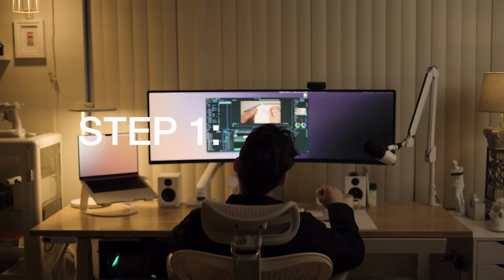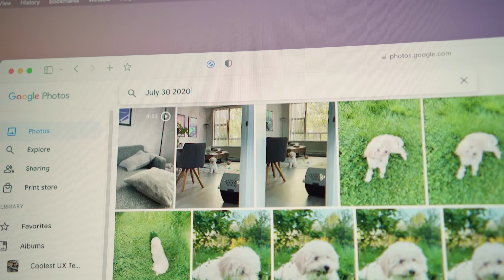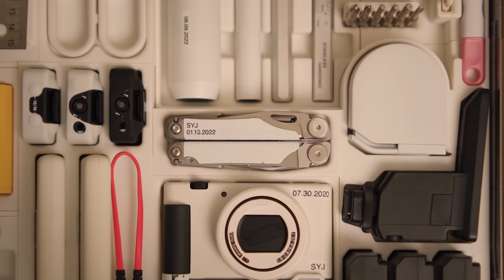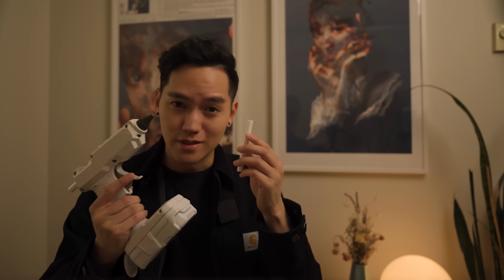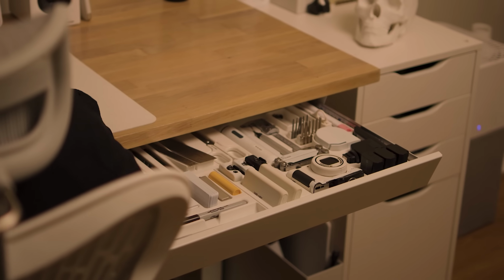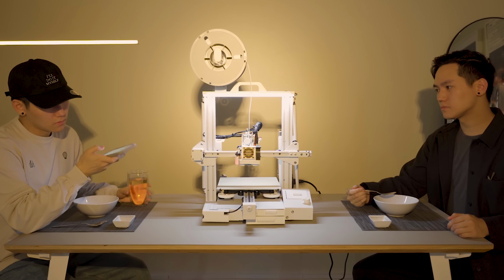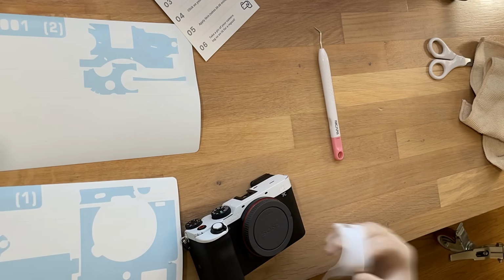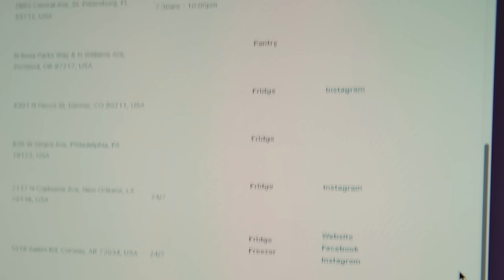why white?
Through The Prism By Ava Low
Humbot By Wave Saver
Hifive Lofi By Polar Nights
Caught You At The Perfect Time By Superintendent Mccupcakes

► White PLA
► Desk drawer
► Large electric screwdriver
► Small electric screwdriver
► Measuring tape